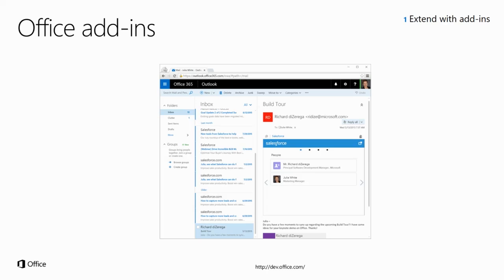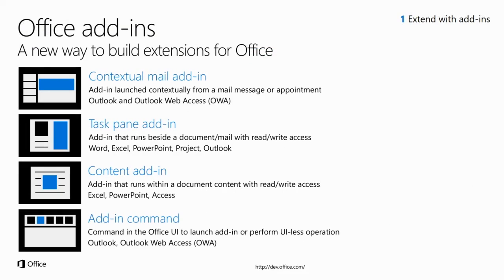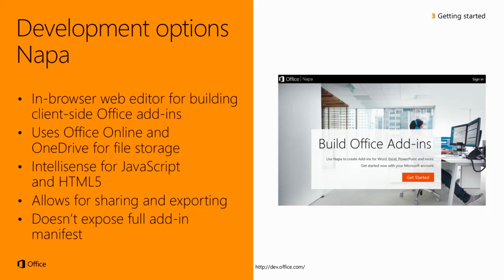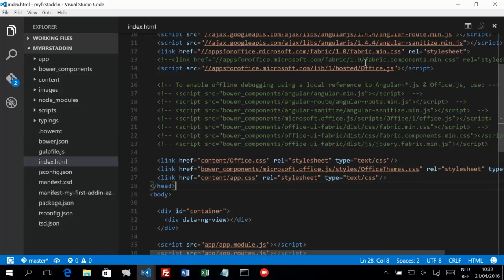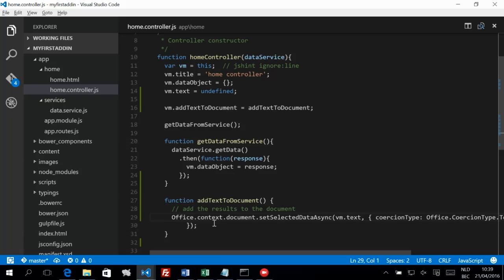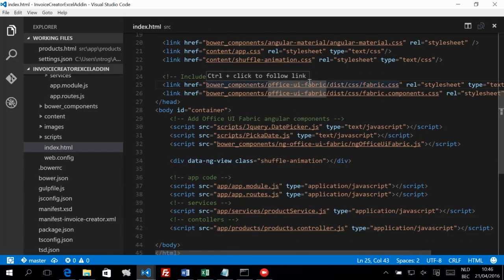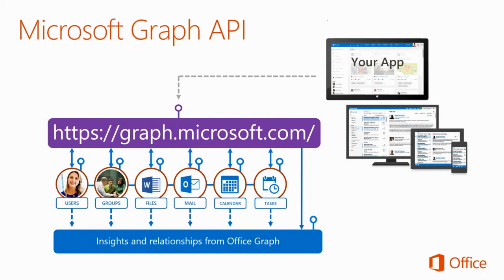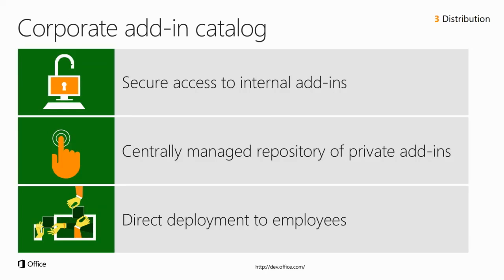Building an Office app in Angular